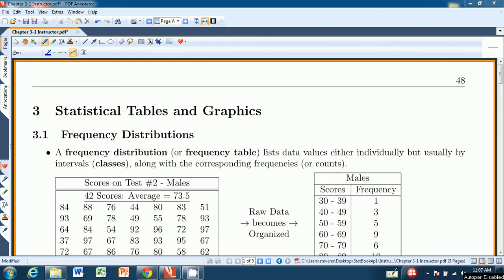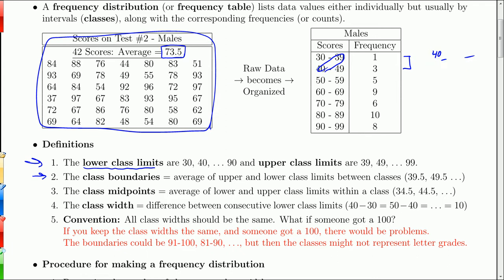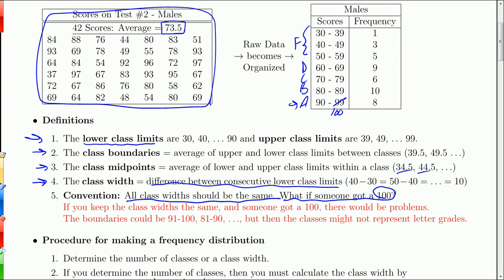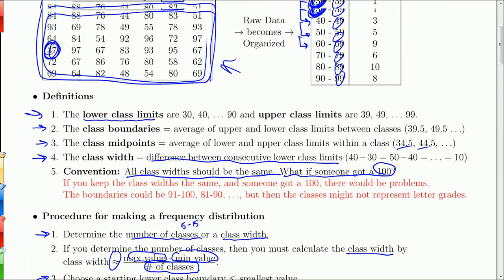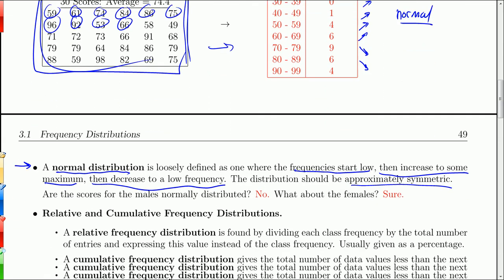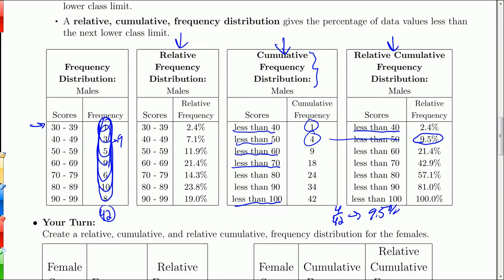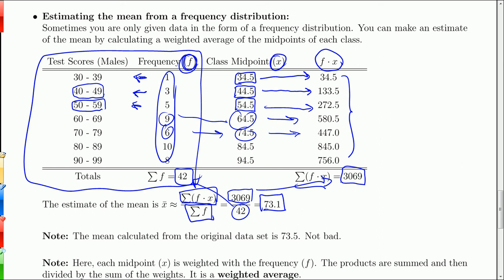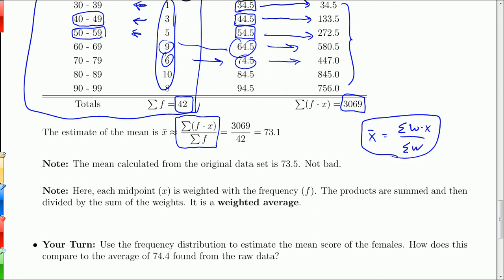Chapter 3.1: Frequency Distributions